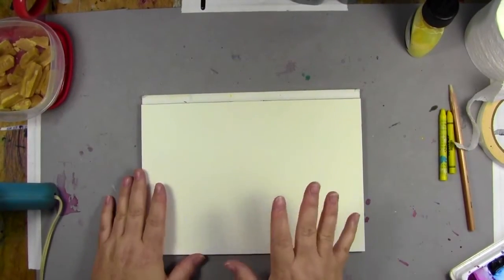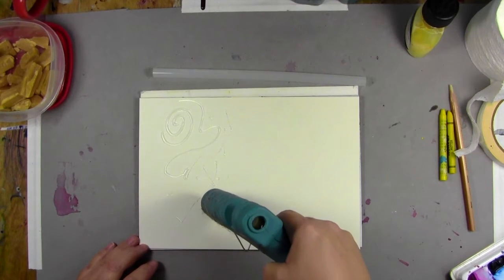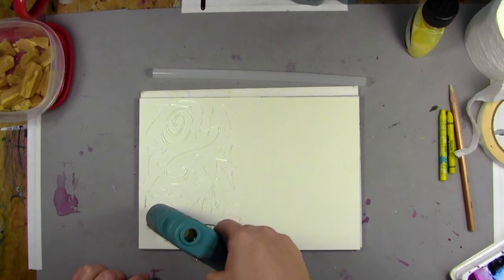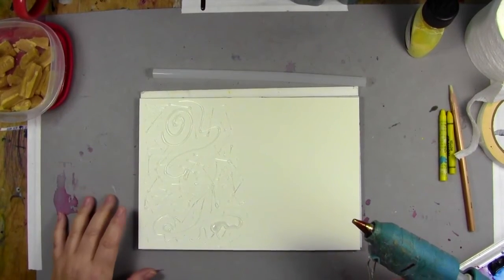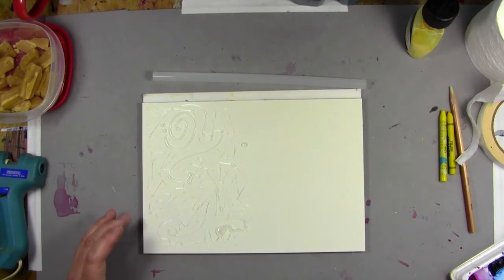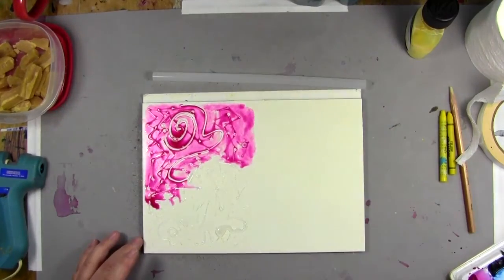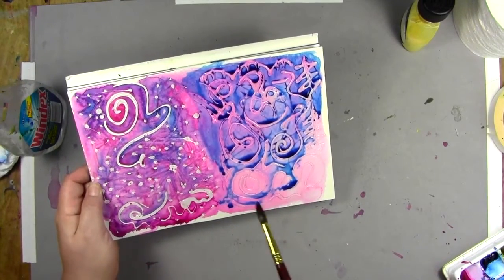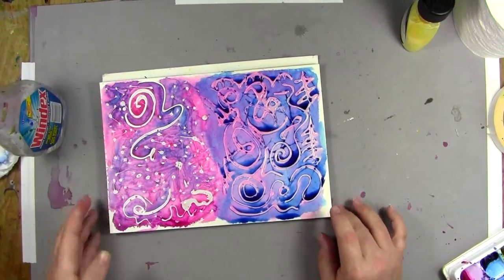Hot Glue Resist with Water Media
I happened upon a long-forgotten glue gun today and thought it would be a perfect resist material to test.

Obviously this is a permanent resist - it will NOT come off your paper, so keep that in mind before you try it out.

It's pretty cool though.

Check out the links below for more info on the items used in the video: